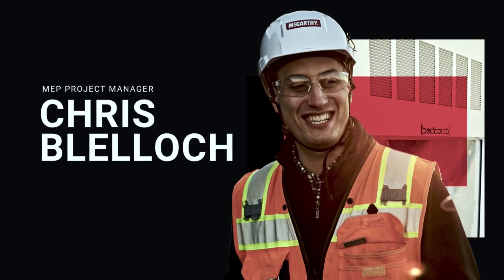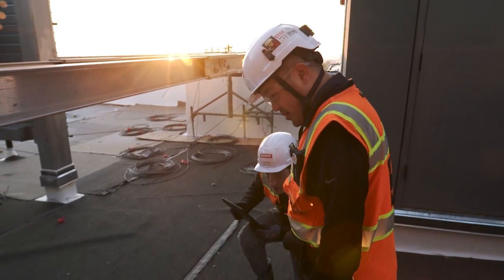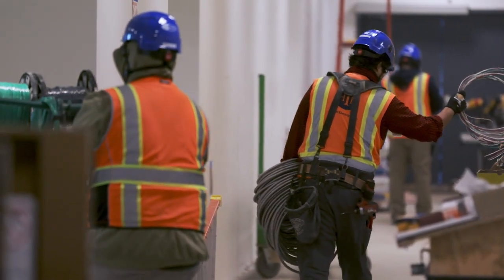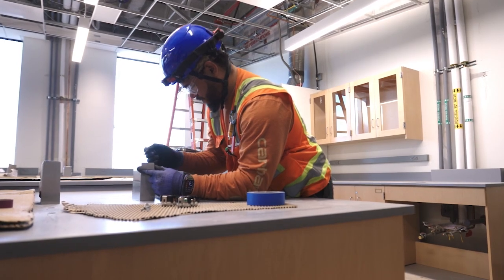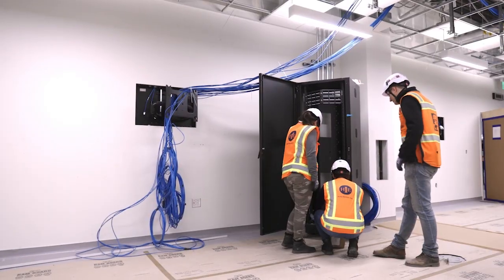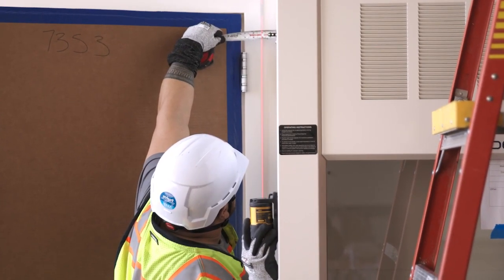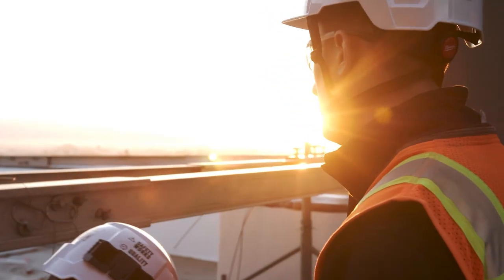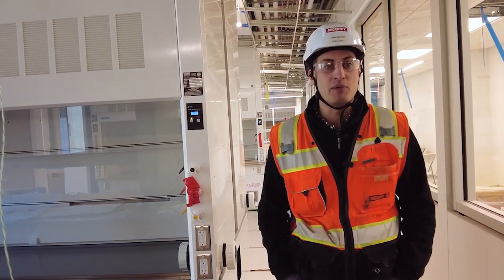A Day in the Life of an MEP Project Manager: Chris Blelloch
Meet Chris Blelloch, an MEP Project Manager at McCarthy’s San Jose State University Interdisciplinary Science Building project. Chris began his career at McCarthy in 2014 as an intern, and shares that McCarthy’s work on complex systems and projects are what drew him in and keep him excited to come to work everyday.

Keeping safety and quality top-of-mind each day, Chris works closely with the design-build trade partners to problem solve and determine the best way to install complicated lab equipment and the mechanical, electrical, and plumbing components that go along with it.